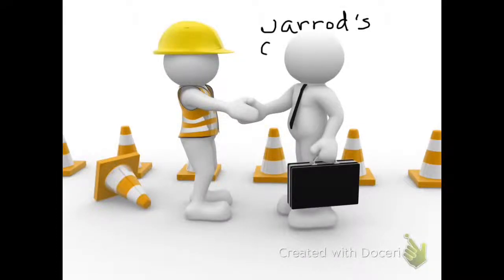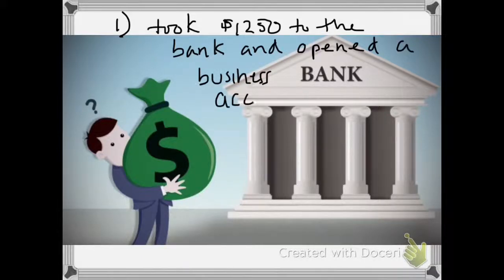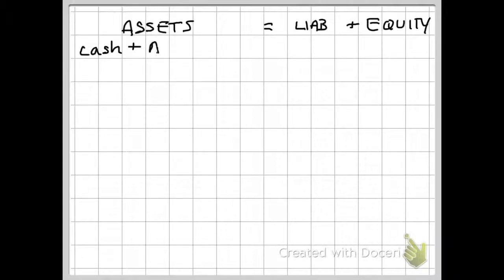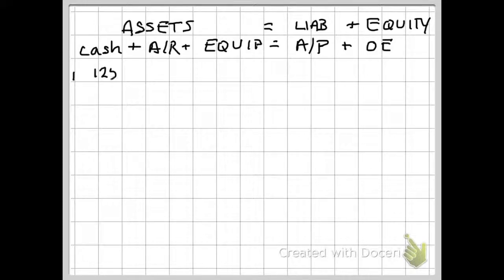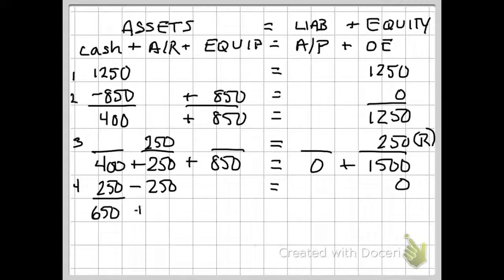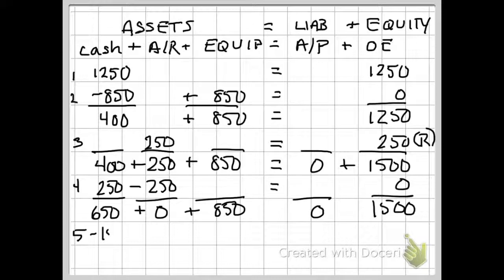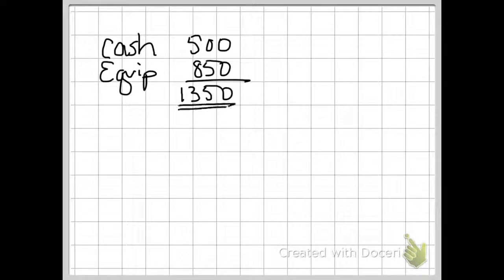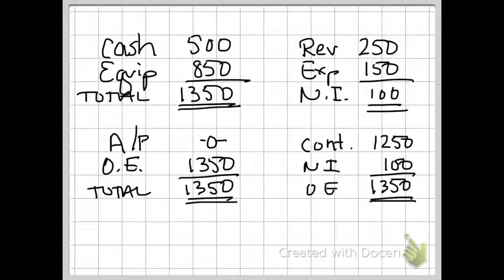Jarrod's Construction Company